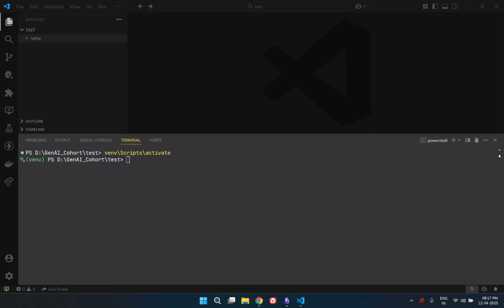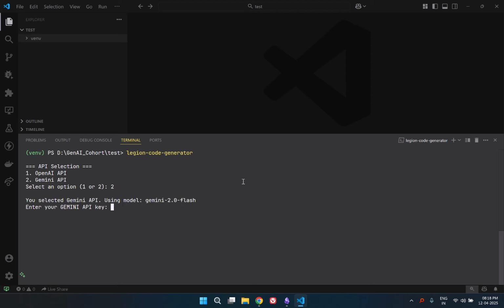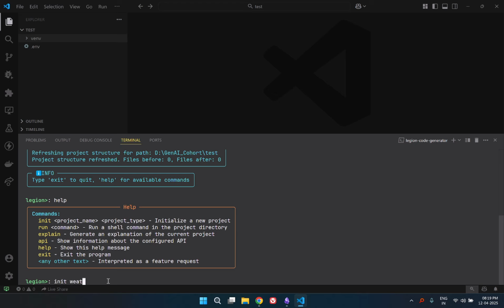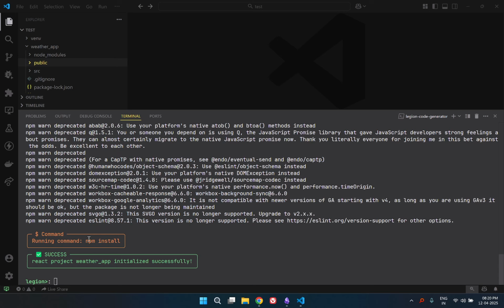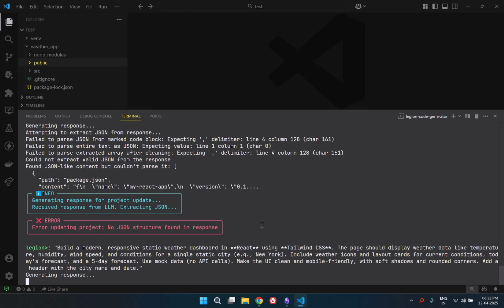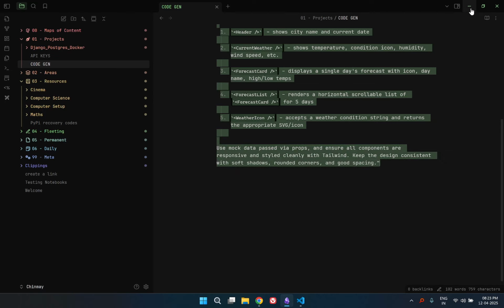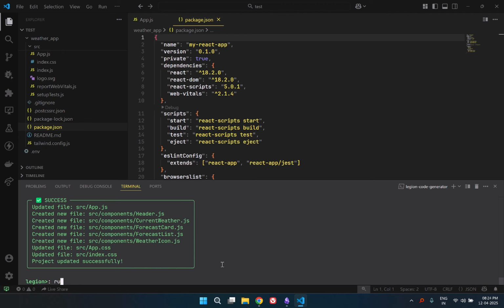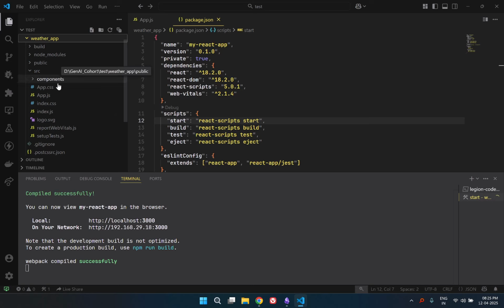Code Gen Demo (Mini - cursor)